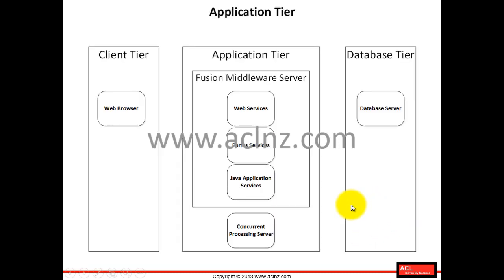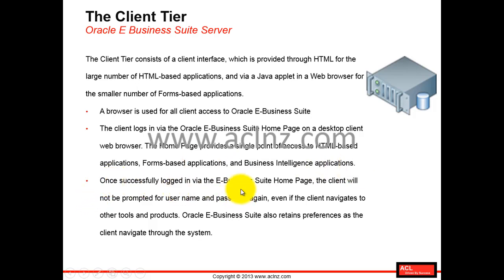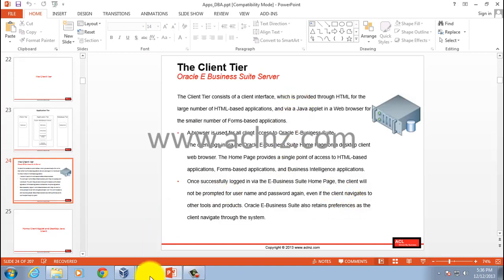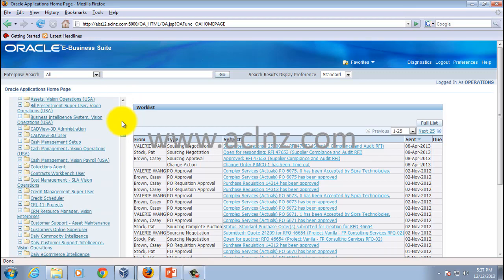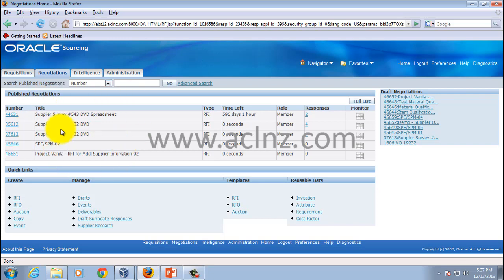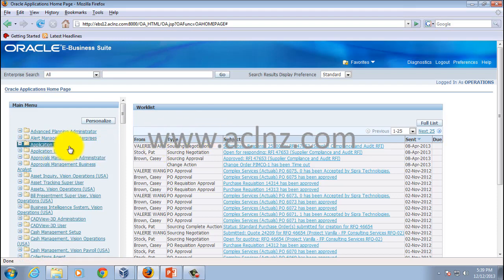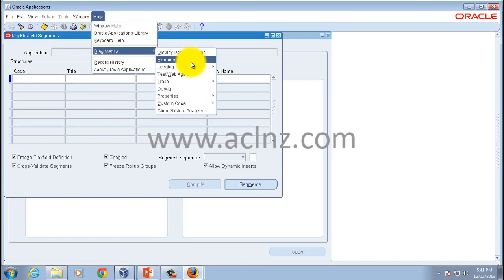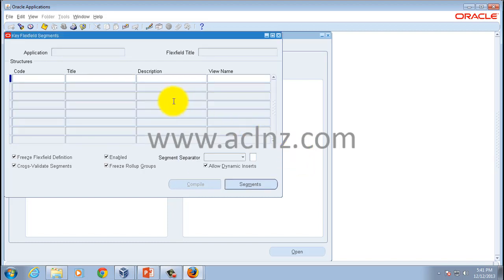R12.2 Install, Patch and Maintain Oracle E-Business Suite - Module 2 Lesson 4